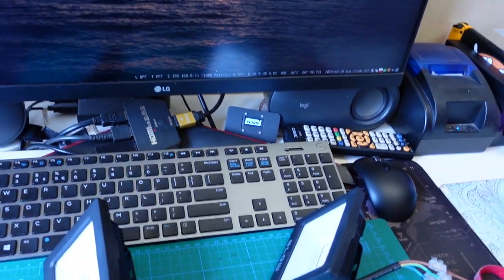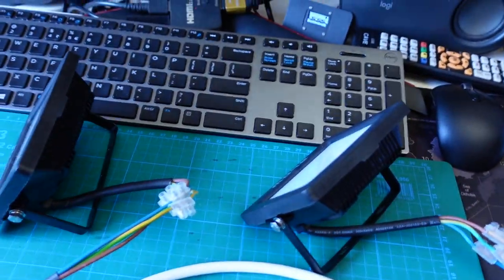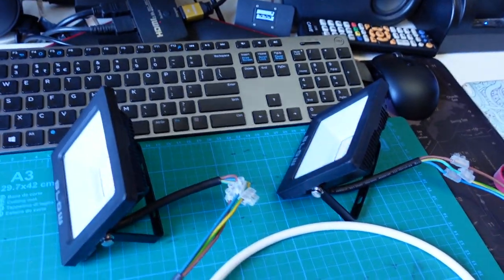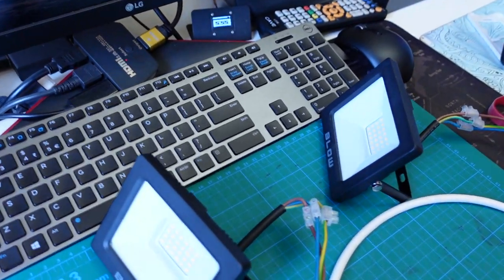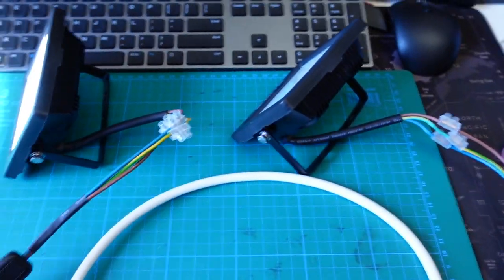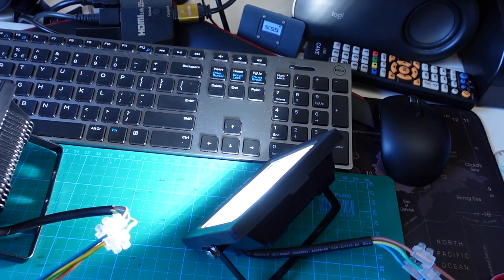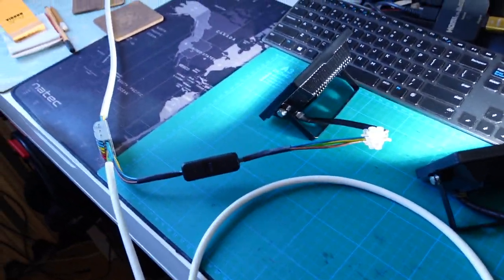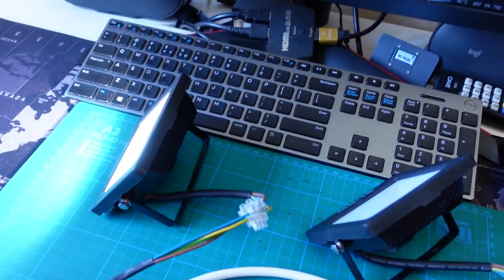2023-03-19 Light test final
It verkz. It's modular. It's useful.